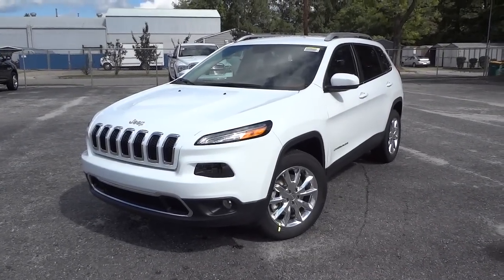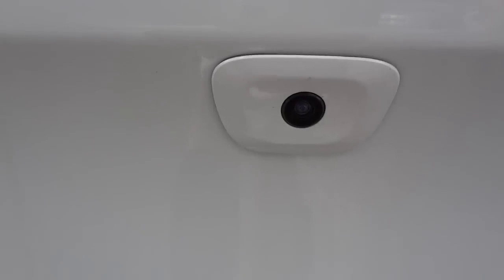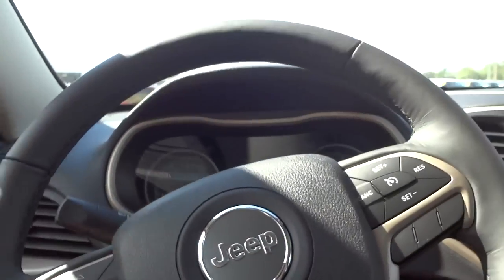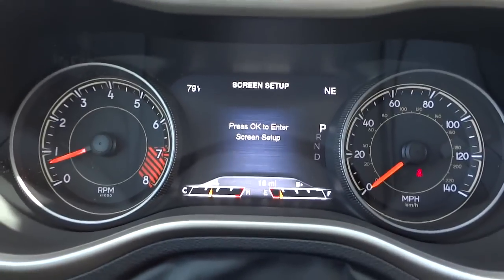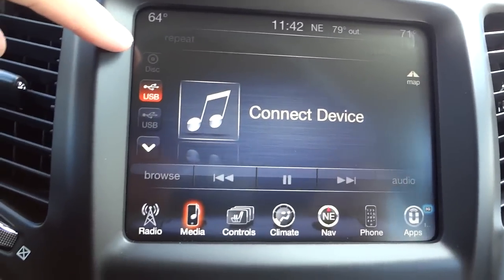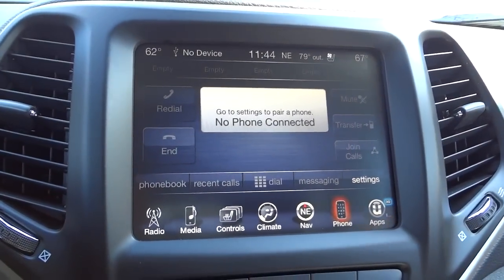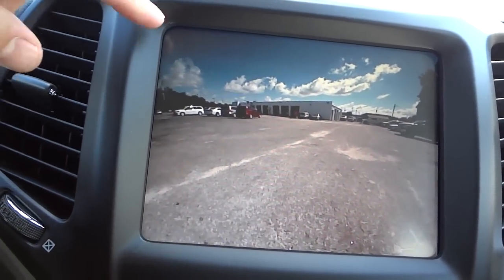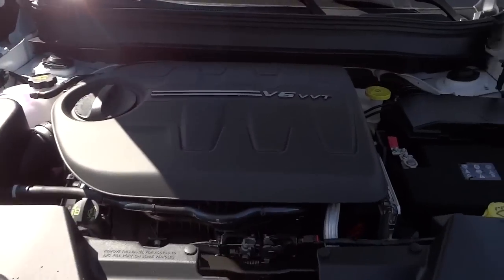👉 JEEP CHEROKEE LIMITED 4X4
Mike Durland
Vann Underwood Dodge in Whiteville NC

VIN:1C4PJMDS4FW550483

Exterior Color:Bright White Clear Coat Exterior Paint
Interior Color:Black Interior Color
Interior:Premium Leather-Trimmed Bucket Seats
Engine:3.2-Liter V6 24-Valve VVT Engine with Stop/
Start
Transmission:9-Speed FWD/AWD Automatic
Transmission
STANDARD EQUIPMENT (UNLESS REPLACED BY
OPTIONAL EQUIPMENT)
FUNCTIONAL/SAFETY FEATURES
Jeep Active Drive I
Electronic Roll Mitigation
Selec-Terrain System
All Speed Traction Control
Brake Stability Control
Keyless Enter-N-Go(TM) / Passive Entry
Remote Start System
INTERIOR FEATURES
A/C Auto Temperature Control with Dual Zone Control
Uconnect(R) 8.4A AM/FM/SXM/BT
Uconnect(R) Access 6-Month Trial (Reg Required)
Ambient LED Interior Lighting
Cluster 7.0-Inch TFT Color Display
Jeep Cargo Management System
EXTERIOR FEATURES
18-Inch x 7.0-Inch Polished Aluminum Wheels
225/60R18 BSW Touring Tires
OPTIONAL EQUIPMENT
Customer Preferred Package 26G
Luxury Group $ 1,695
Bi-Xenon High Intensity Discharge
Headlamps
Premium Leather-Trimmed Bucket Seats
Power Liftgate
Ventilated Front Seats
Exterior Mirrors with Memory
Radio, Driver's Seat, Exterior Mirrors
Memory
3.2-Liter V6 24-Valve VVT Engine with
Stop/Start
$ 1,695
Stop / Start System
Dual Bright Exhaust Outlets
Uconnect(R) 8.4AN AM/FM/SXM/HD/BT/
NAV
$ 845
GPS Navigation
HD Radio
SiriusXM Travel Link(TM) / 5-Year
Subscription
SiriusXM Traffic(TM) / 5-Year Traffic
Service
9 Amplified Speakers with Subwoofer $ 395
Wireless Charging Pad $ 150